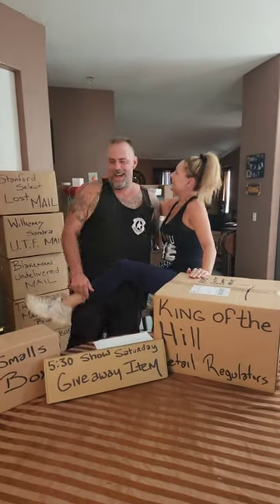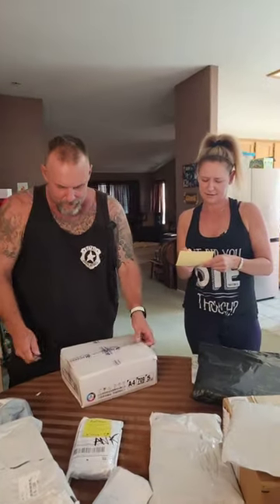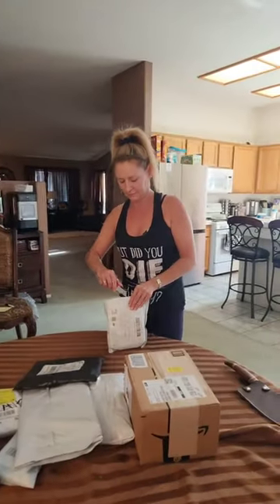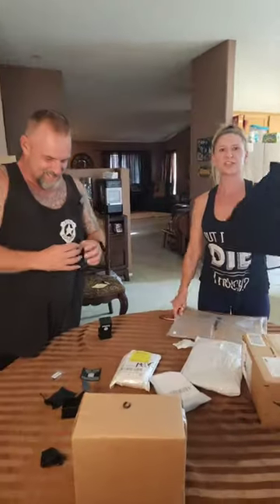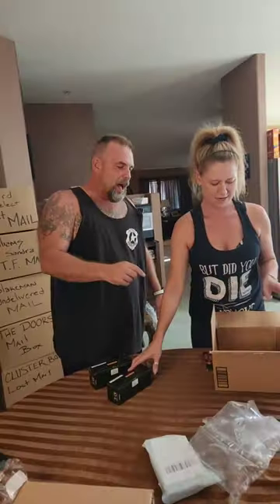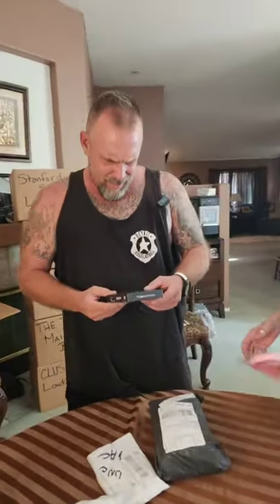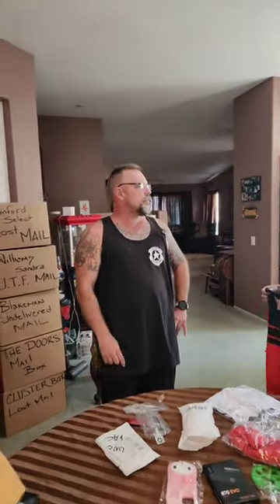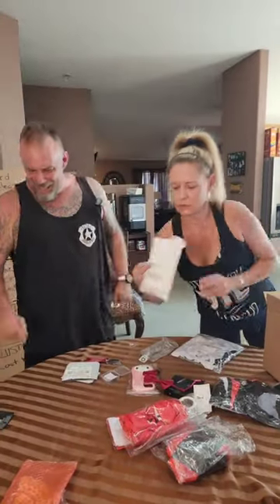Dance with no Pants! Lost Mail Live!